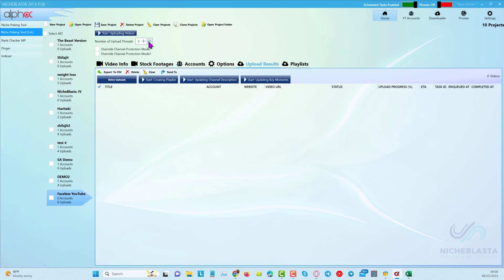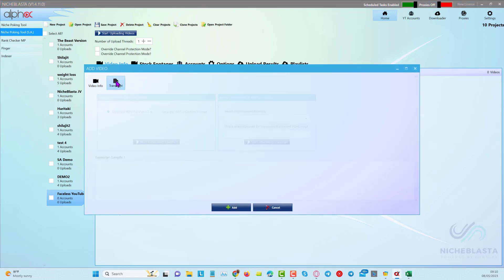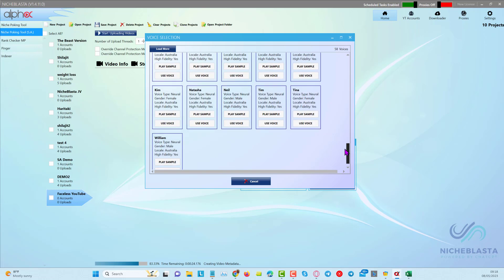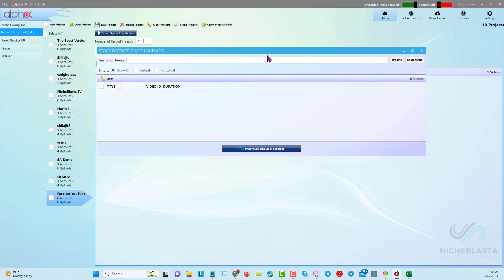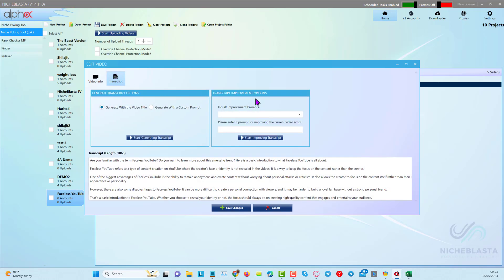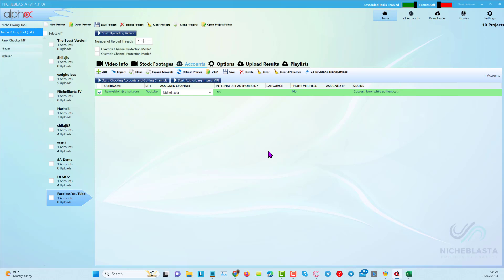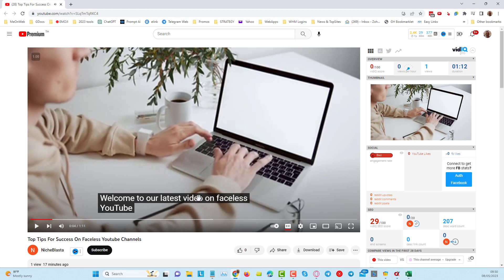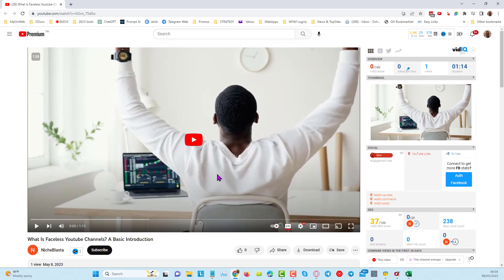Niche Blaster Tutorial: Semi-Automated Version Of Niche Poking Tool Demo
Welcome to another Niche Blaster tutorial! In today's video, we're going to demonstrate the functionality of the semi-automated version of the niche poking tool within Niche Blaster. With this tool, you will have complete control over every aspect of the video creation and optimization process.

Firstly, we will create a project and give it a name. Then, we will choose the number of threads to use and set safe limits for uploading, which will prevent flagging and allow you to build deep channel content. We will also show you how to bypass the limitations of the official YouTube API in case of any failed attempts.

By the end of this tutorial, you will have a better understanding of how to utilize Niche Blaster's semi-automated version of the niche poking tool to maximize your video creation and optimization efforts. So, let's get started!

videomarketing, nicheblaster, nichepokingtool

Key Moments:

00:01:20 Explanation of channel protection mode
00:02:23 Using APIs to generate audio
00:04:02 Creating Five Video Scripts
00:06:25 Waiting for Approval from Pixels API
00:08:17 Add stock footage
00:09:54 Generate tags
00:13:47 The software has done two videos so far
00:14:20 Importance of keywords and checking video script
00:17:21 Generated over 38,000 views with a YouTube channel
00:17:43 Software created six videos and got 38,000 views

00:00 Introduction to the Video and Demo Explanation
01:01 Creating a Project and Naming It
03:00 Choosing the Number of Threads
05:46 Explaining Channel Protection Mode
08:03 API Integration and Proxies Explanation
10:11 Generating Video Titles, Scripts, and Descriptions
12:36 Choosing Stock Footage for Videos
15:54 Improving Transcripts with ChatGPT and Microsoft Voices
18:45 Final Thoughts and Case Study Overview